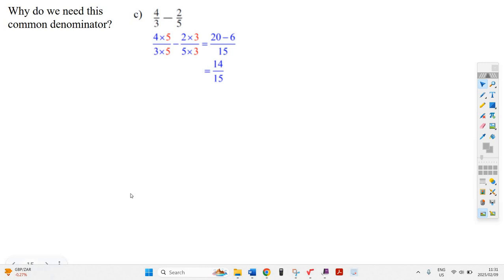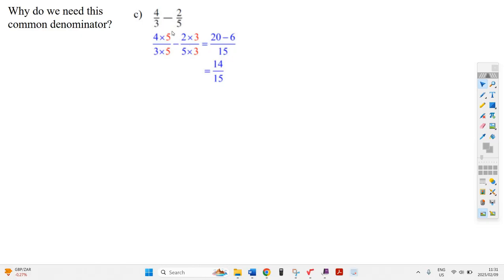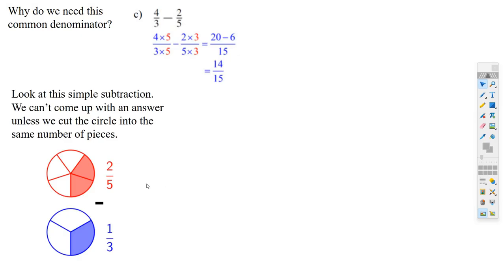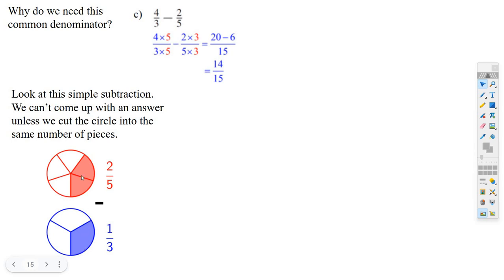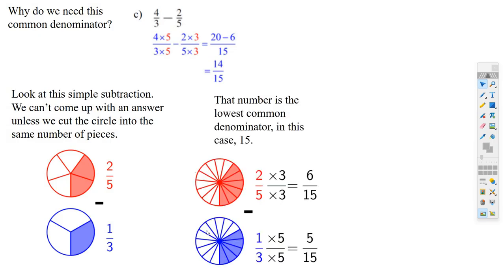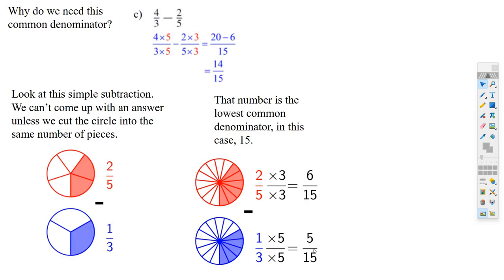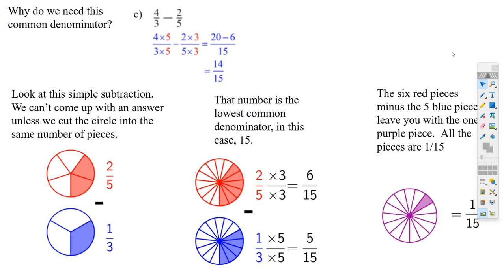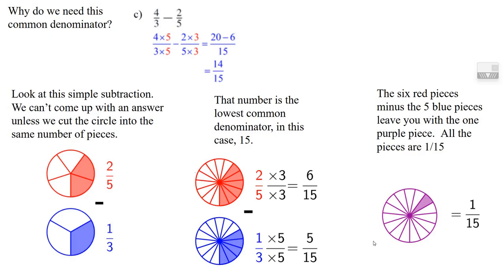Common denomiators explained